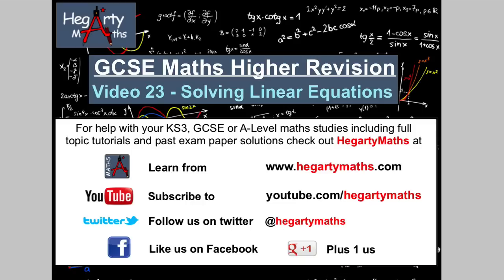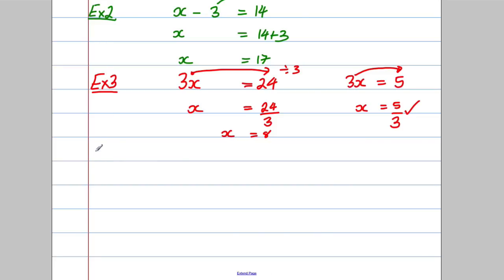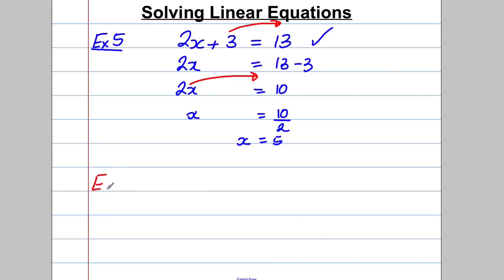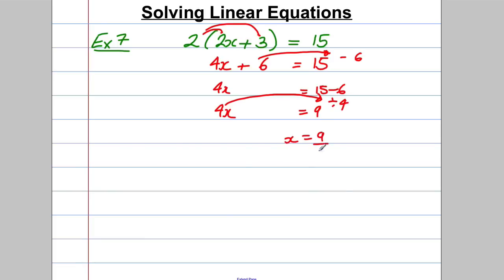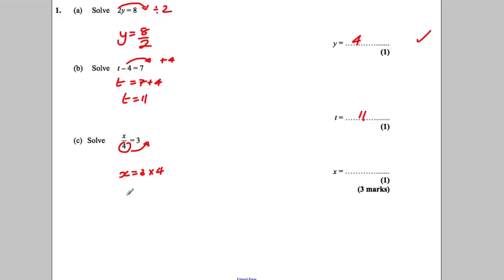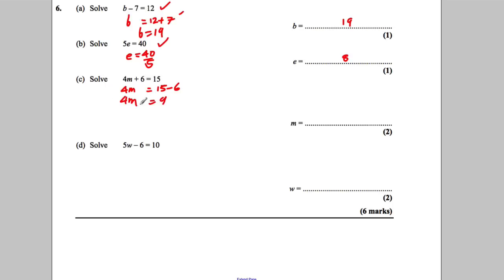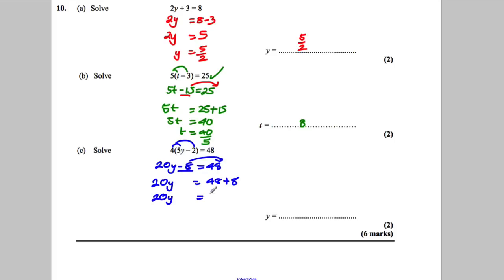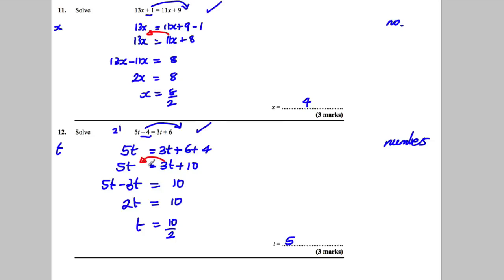GCSE Revision Video 23 - Solving Linear Equations